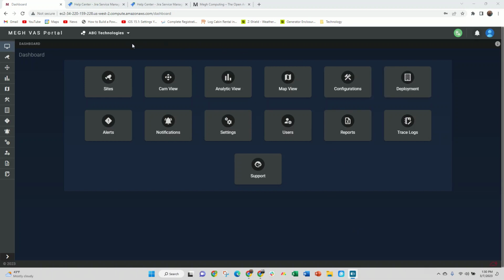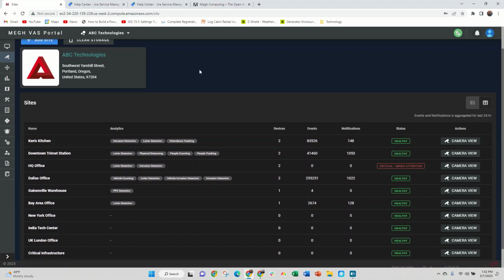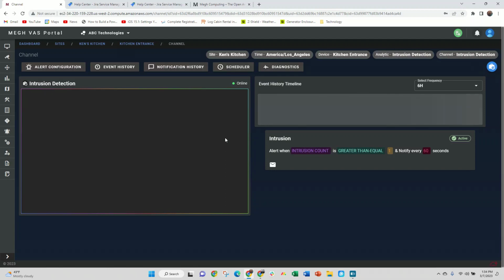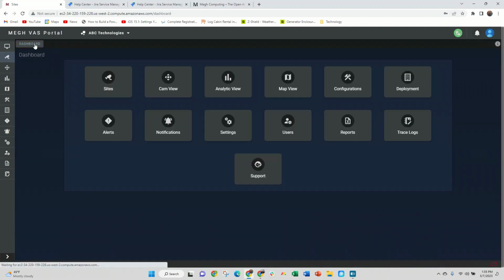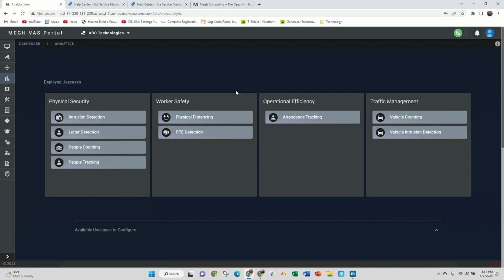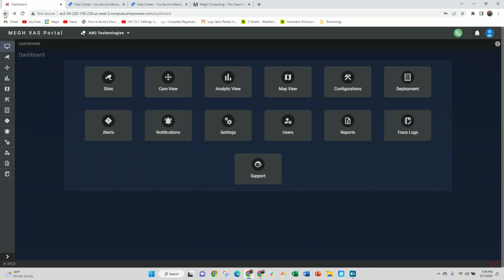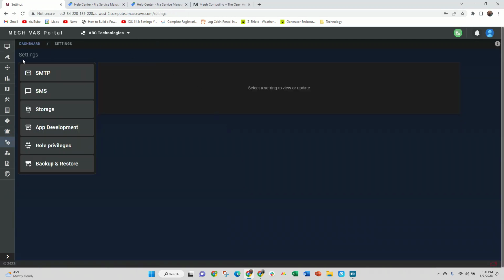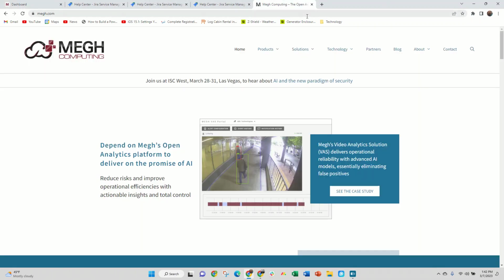Megh VAS for Smart Places Demo of Use Cases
Megh VAS  demonstration of various use cases: physical security use cases for Smart Buildings, worker safety use cases for Smart Warehouse, operational efficiency use cases for Smart Retail, traffic and people management use cases for Smart Cities, etc; including demonstration of VAS Portal Dashand for configuring cameras and analytics, setting alerts and notifications, generating reports and contacting support. Custom use cases can be developed and deployed as needed.